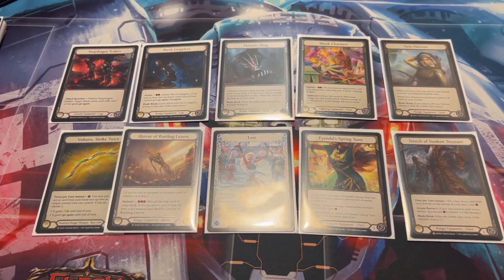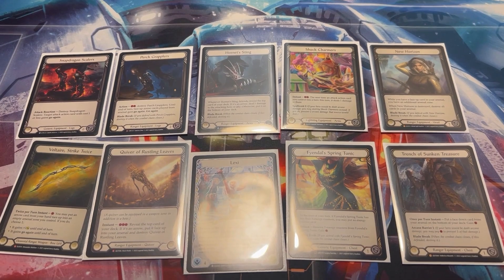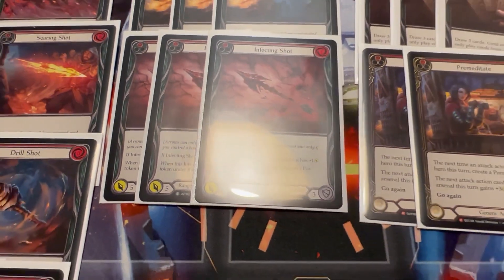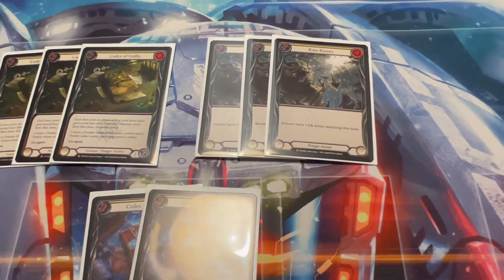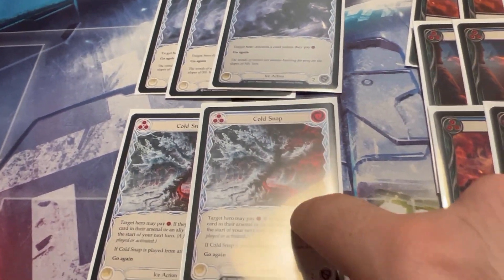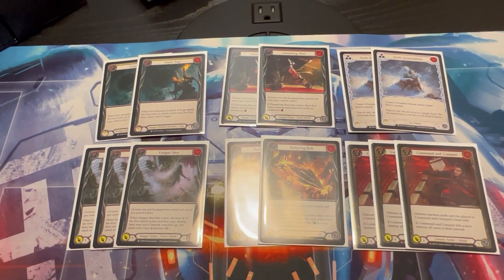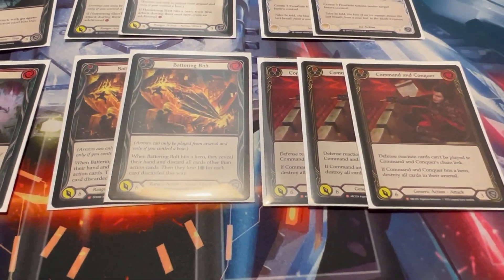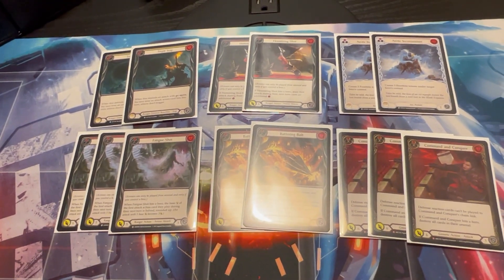Lexi Deck Tech for the Calling: Dallas-Fort Worth 2023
This deck just wins!